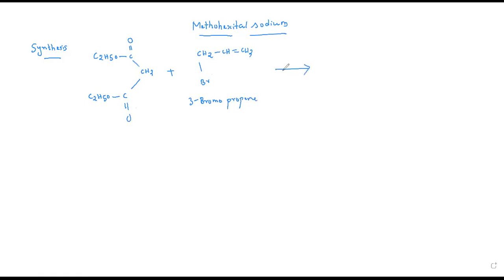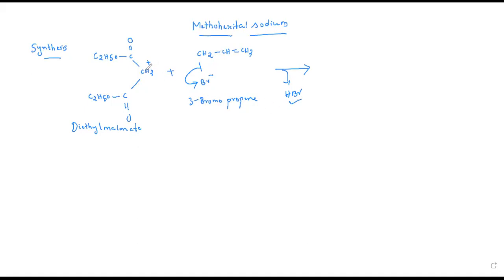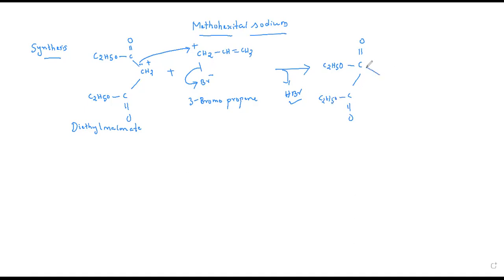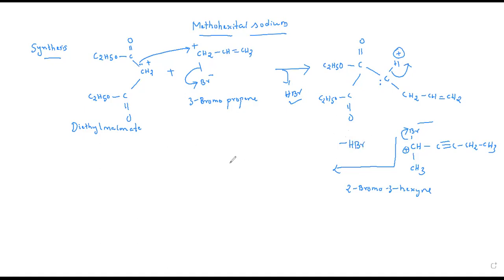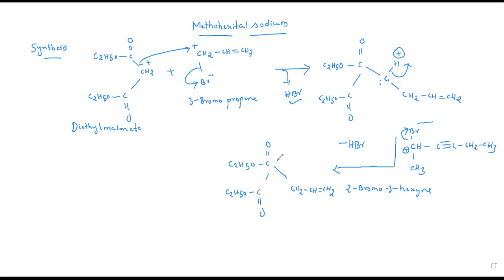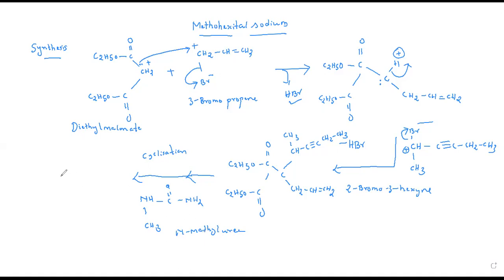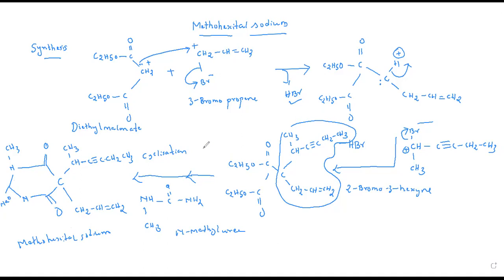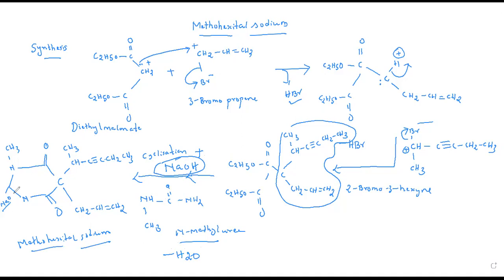Synthesis of Methohexital sodium